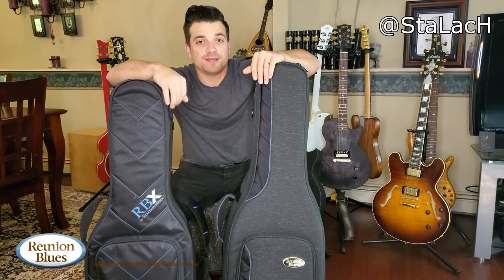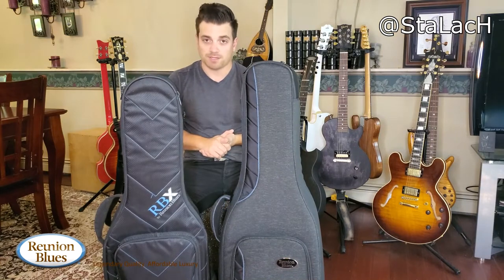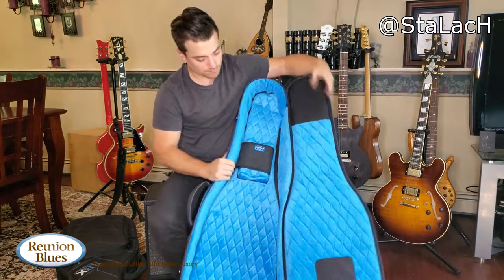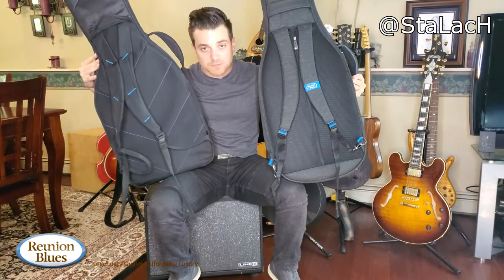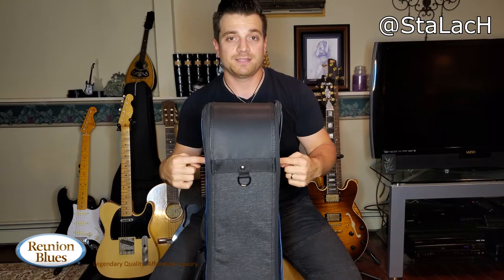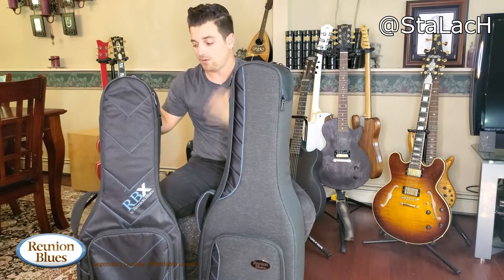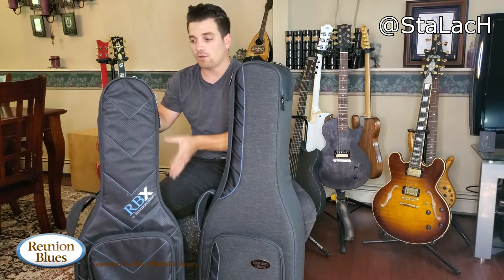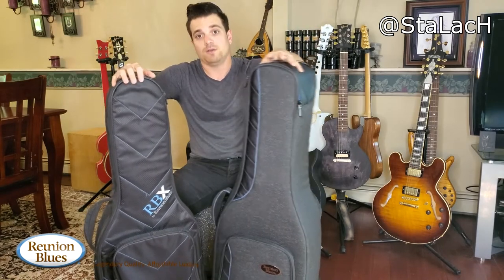Reunion Blues Double Gig Bag Shootout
Comparing the two double gig bags from Reunion Blues. RBX 2E compared to the flagship Continental Voyager Double Electric Bag.